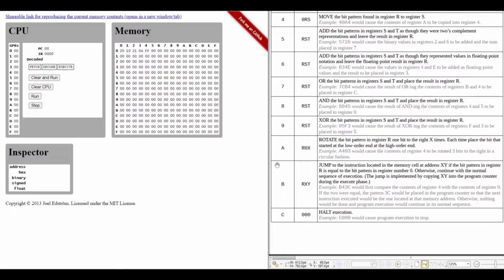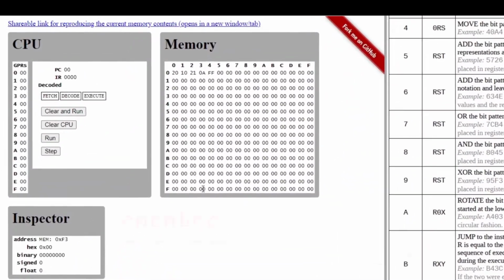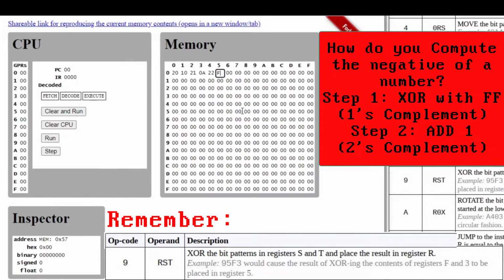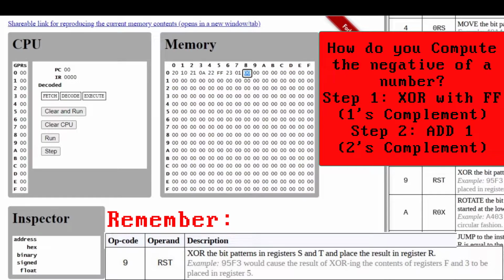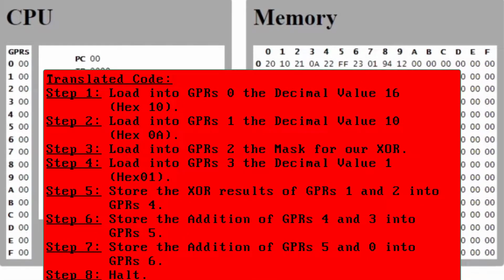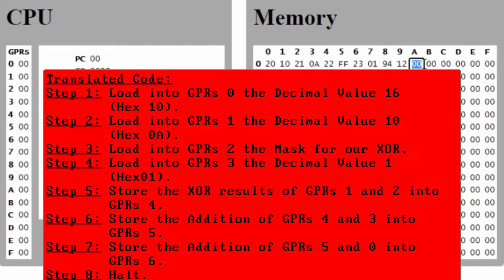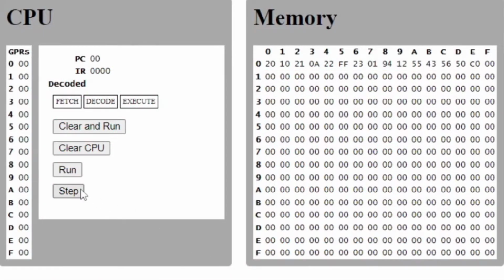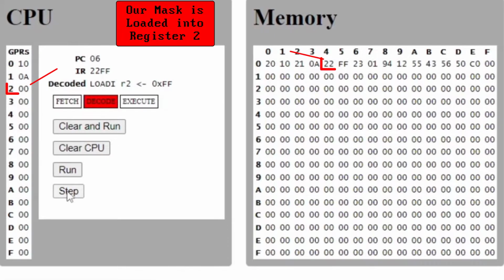Brookshear Machine Emulator Op-code 9 and Subtraction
Today we take a look at Op-Code 9 from the Language Description Table (Brookshear's Appendix C). I explain what the Op-Code does and perform a sample subtraction problem to help demonstrate a use for the XOR.

* Update 2/10/22*
I think I mention that I'd explain the mask or what FF means and failed to circle back to it. I'll try to make another video covering it soon. Sorry about that, missed it in editing.